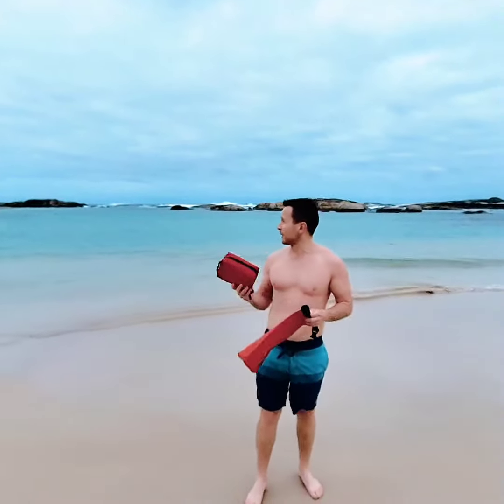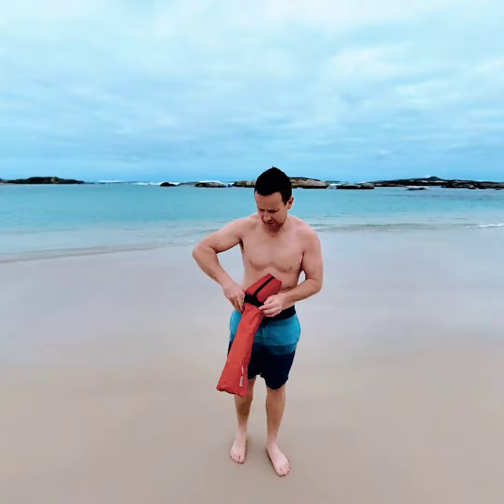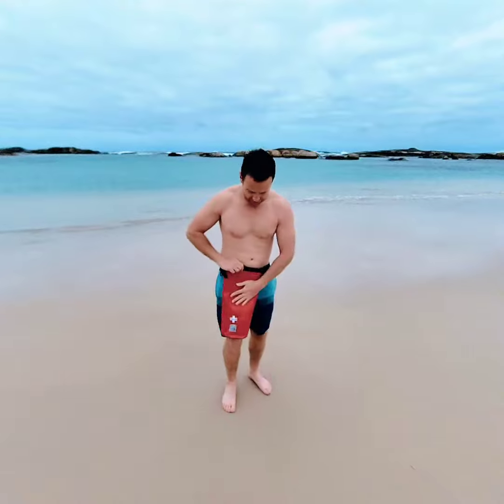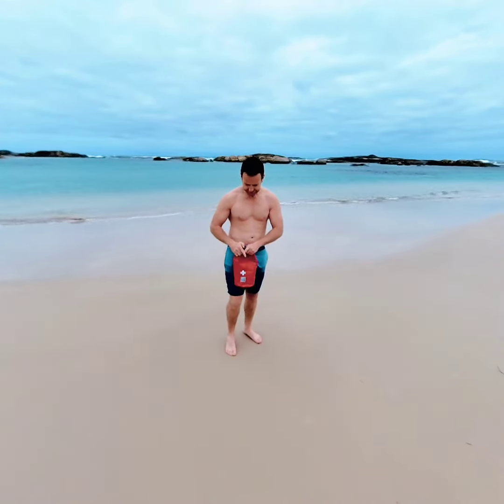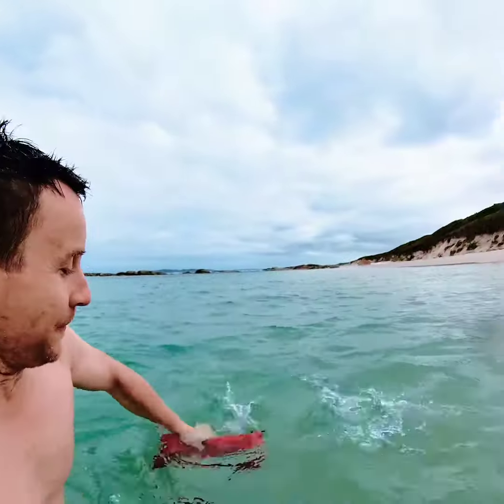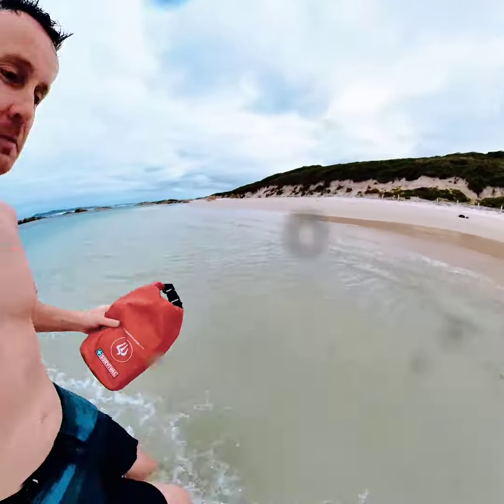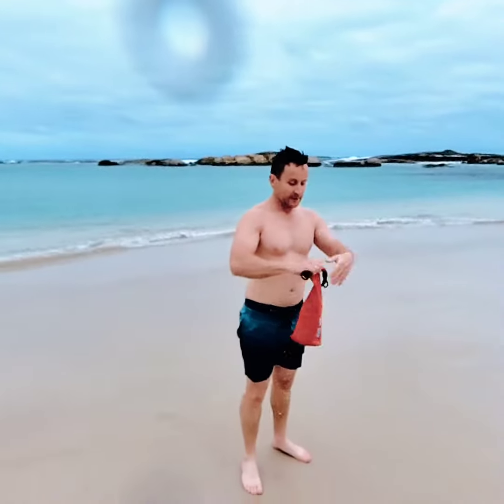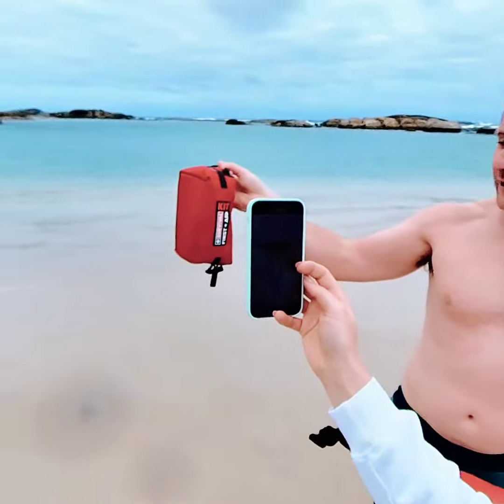Ocean Warrior First Aid KIT Waterproof Test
We often get asked how waterproof is the waterproof bag on our Ocean Warrior First Aid KIT?

To answer this question, Jordan from SURVIVAL gets a little chilly in Western Australia when putting the KIT to the test!